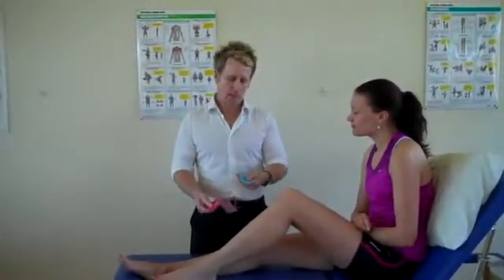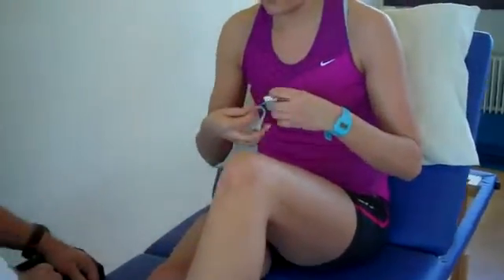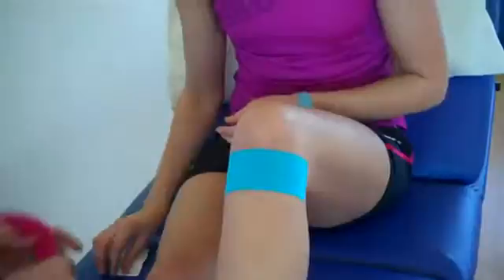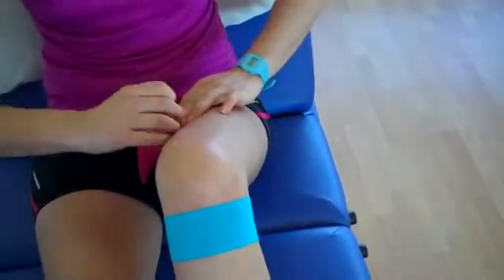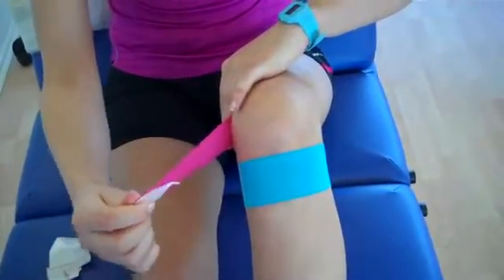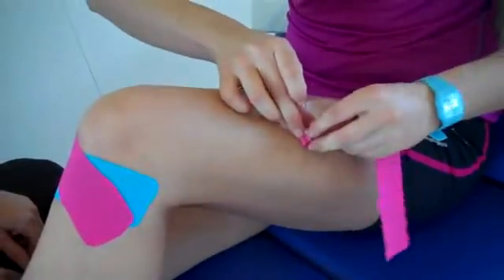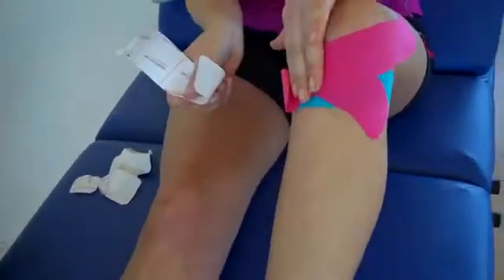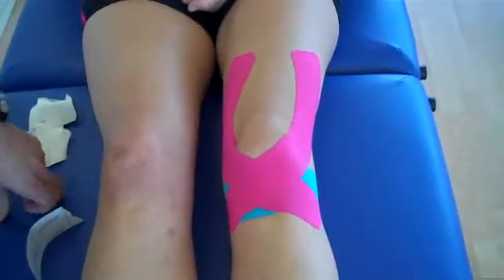How to apply Kinesiology Taping for Knee Pain ( Patella tendonitis and Patella femoral pain )